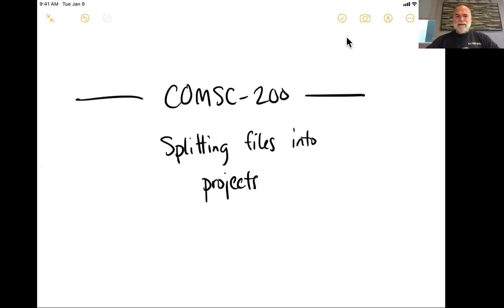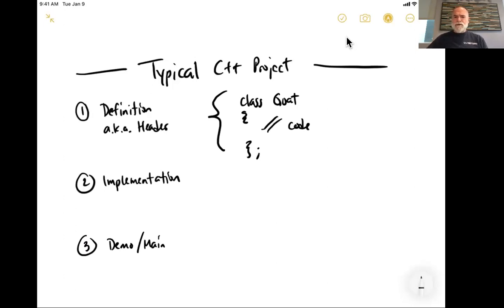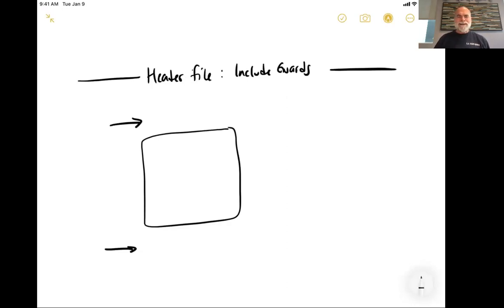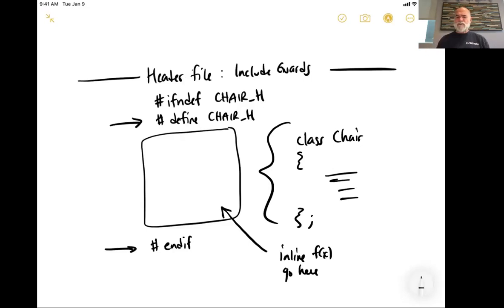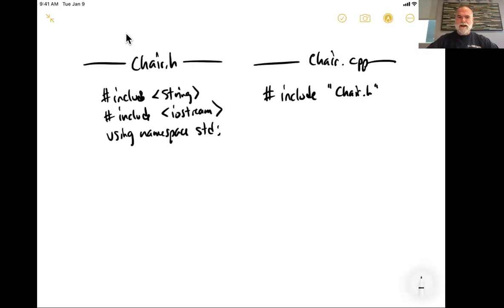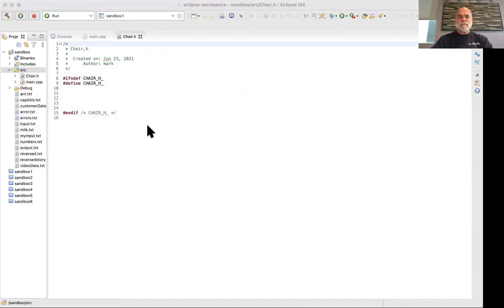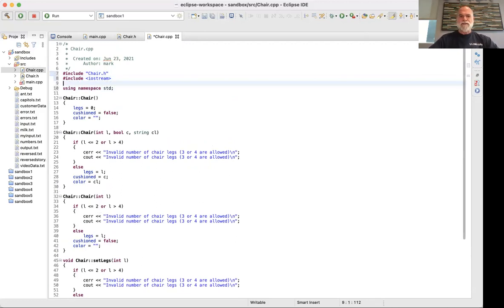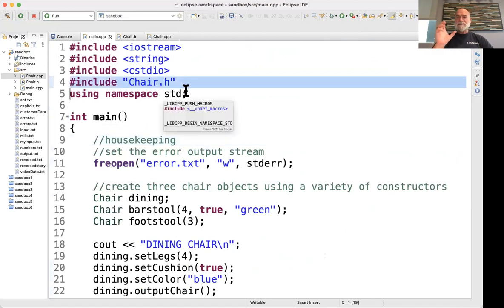Splitting Files into Projects with C++